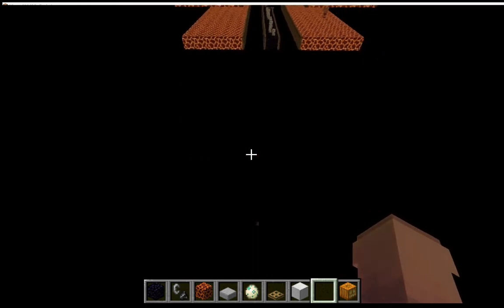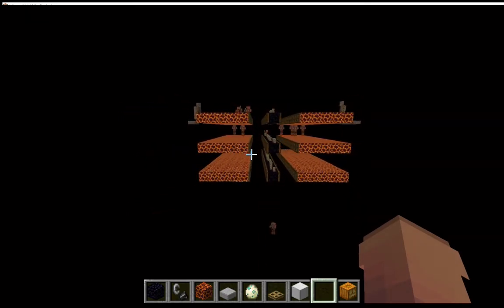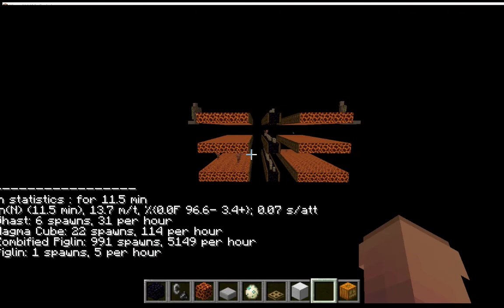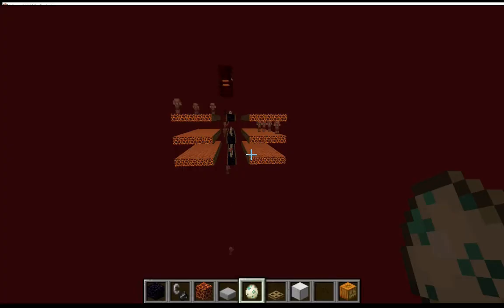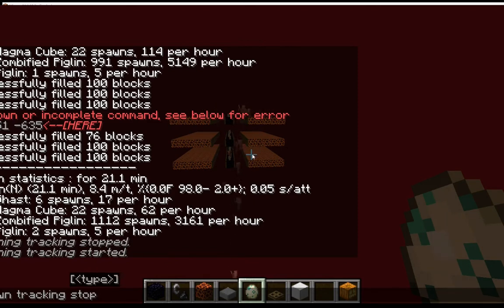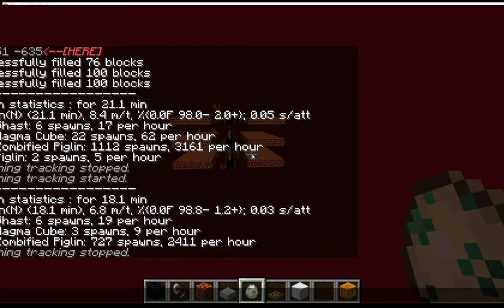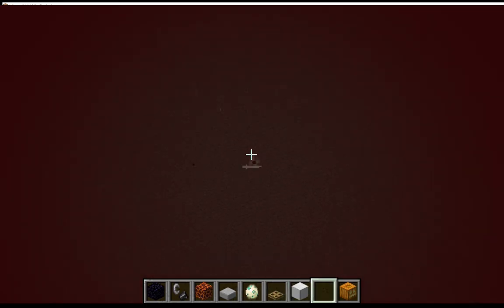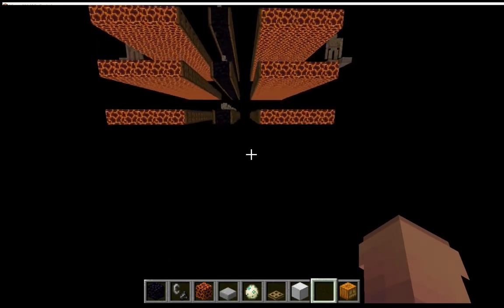Does the Y level of your gold farm still matter in 1.18.2?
Here is a quick episode of science! I built the exact same set up at Y=1 and y=251 to see if there is still a difference in rates produced by gold farms. I was shocked when I looked at the spawn differences!

This is in response to a video that Logical Geek Boy made about a new gold farm design. Here's the link: